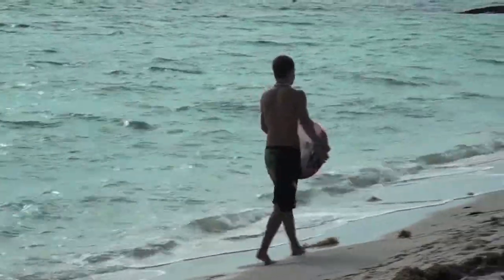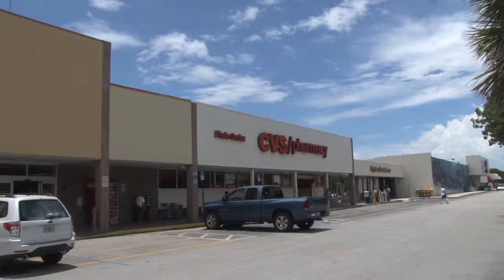2026 Harbor Drive House For Sale - ReMax Marathon Vacation - a Conch Records Production